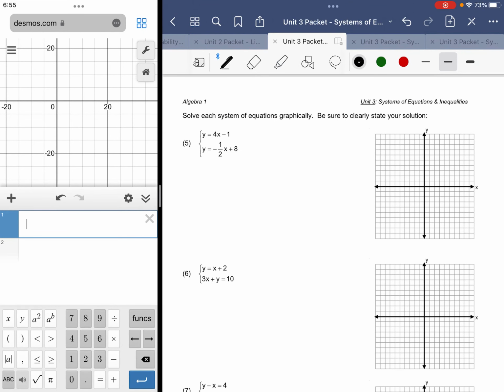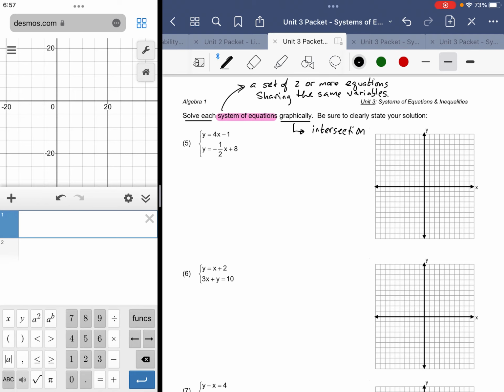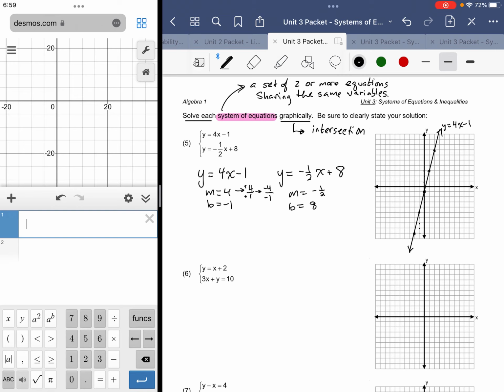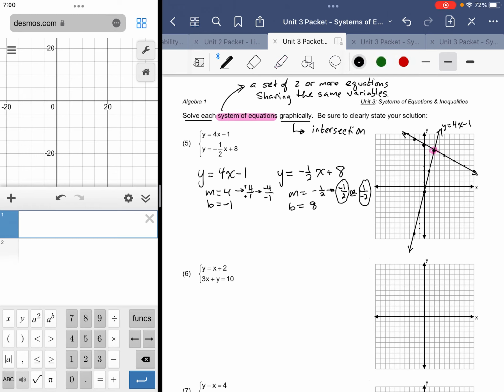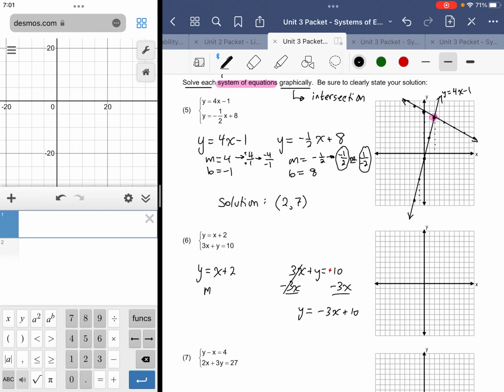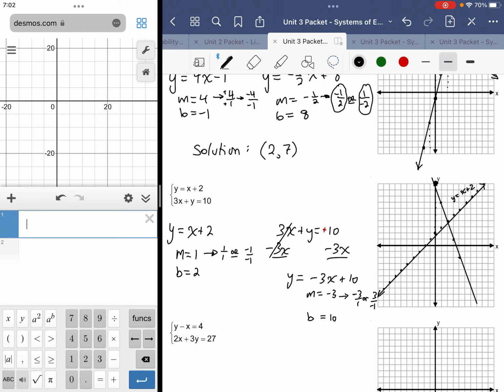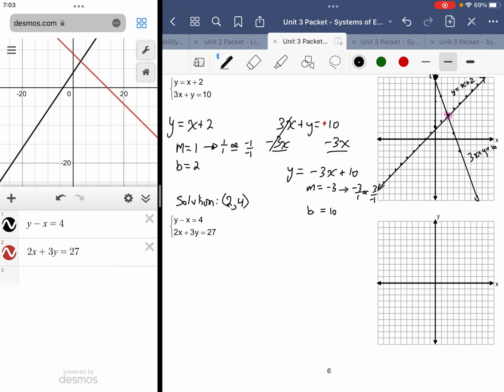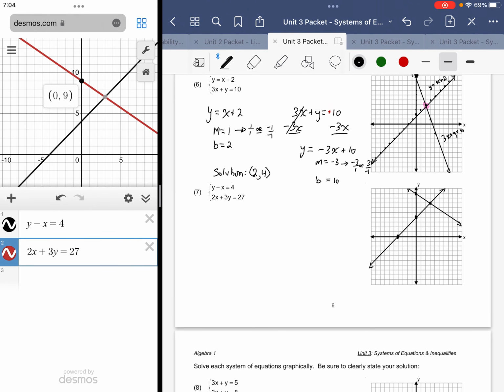Alg 1 Unit 3 p6